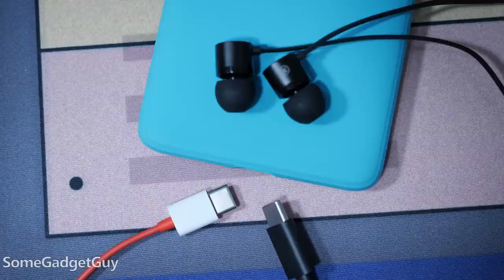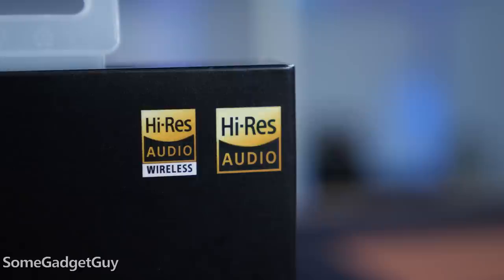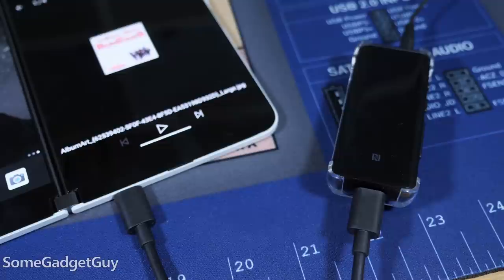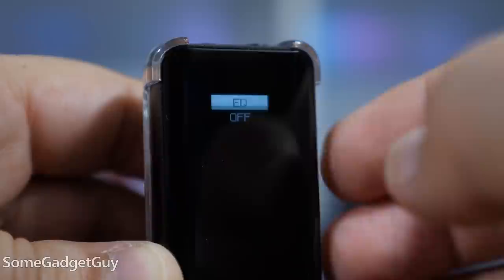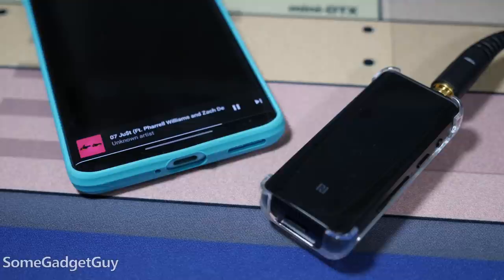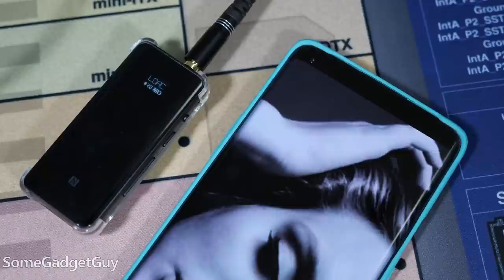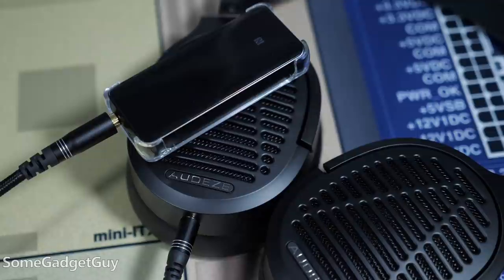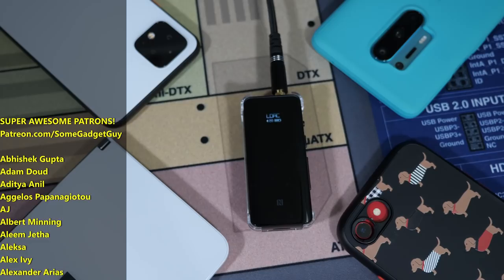Fiio BTR 5 Bluetooth Headphone Amp: The CURE for a Missing Headphone Jack!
TREAT YOUR EARS! What are you supposed to do if your phone is missing the headphone jack? What do you do if your laptop has a mediocre headphone jack? Fiio has a Swiss Army Knife Bluetooth DAC that might be right up your alley! The BTR5 is a monster audio gadget. Let's take a look!
Fiio BTR 5 on Amazon